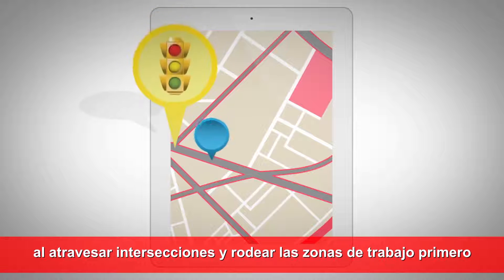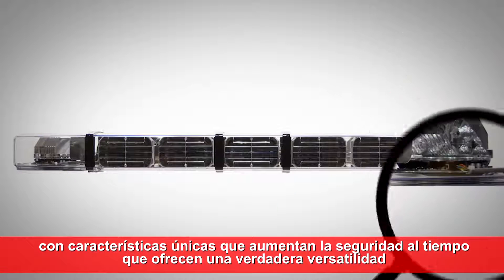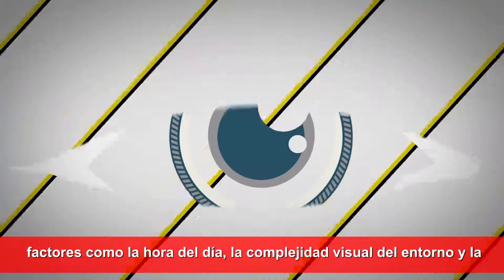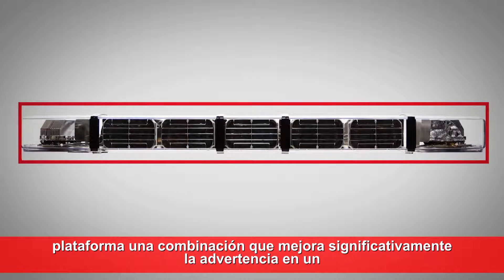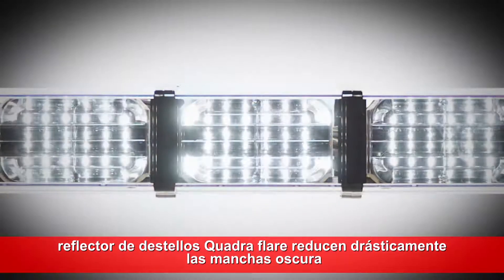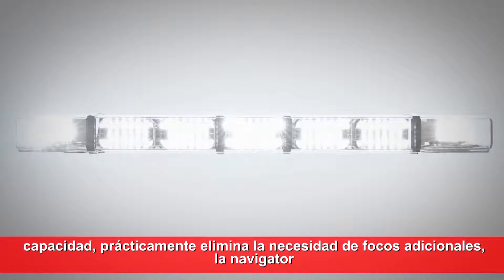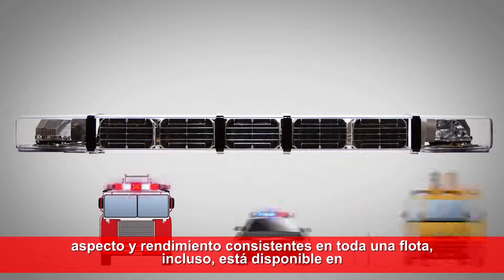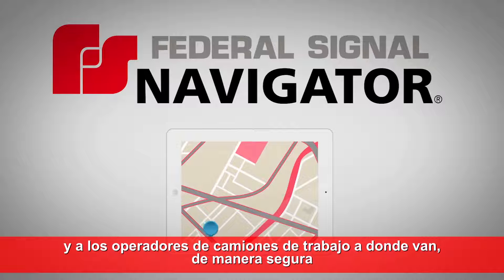Barra de Luces Navigator de Federal Signal / JOMTEL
De venta en Jomtel Telecomunicaciones

Navigator ™, una barra de luces LED lineal de alto perfil, que ofrece a los socorristas una opción única de usar reflectores LED y rotores LED en una plataforma. Diseñado para adaptarse a las necesidades de múltiples agencias, las opciones y la flexibilidad general del Navigator se pueden utilizar en aparatos contra incendios y vehículos de comando / flota.